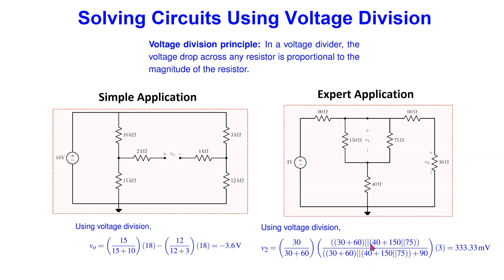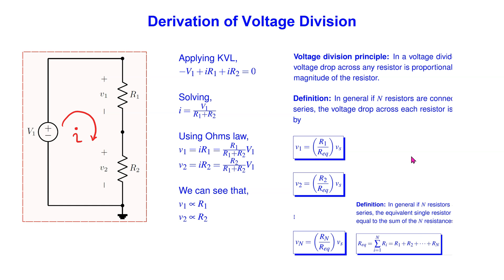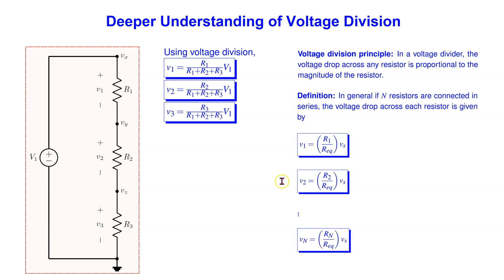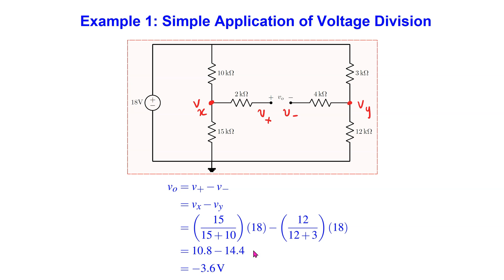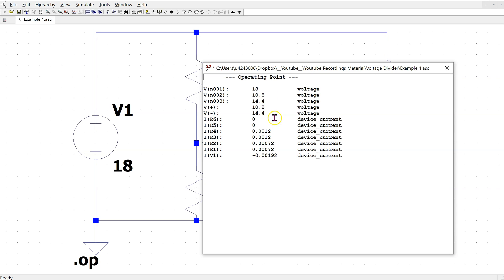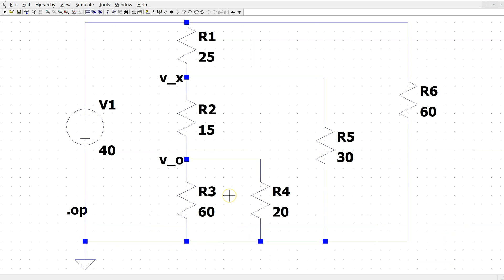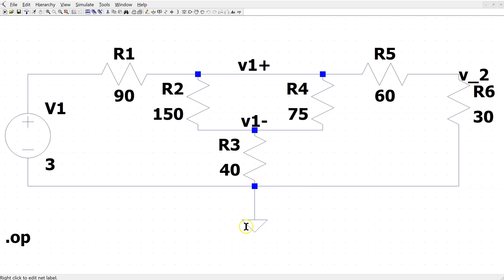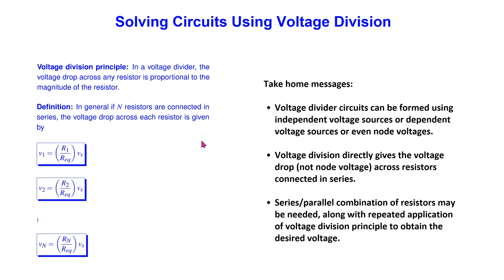Solving Circuits Using Voltage Division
This video shows how to expertly apply voltage division principle to solve resistive circuits. The video has the following chapters:

(00:34) Derivation
(02:12) Deeper understanding
(04:25) Example 1: simple
(06:25) Example 2: medium difficulty
(09:08) Example 3: expert
(10:57) Example 4: dependent source
(11:45) Summary

Examples 1-3 are are simulated in LTSPICE.

See also accompanying video on current division principle (also called current divider). The link is provided in the video end screen.